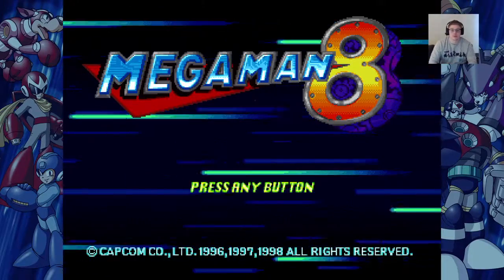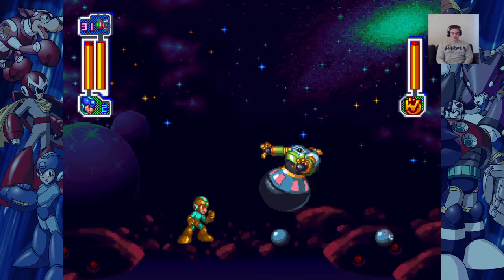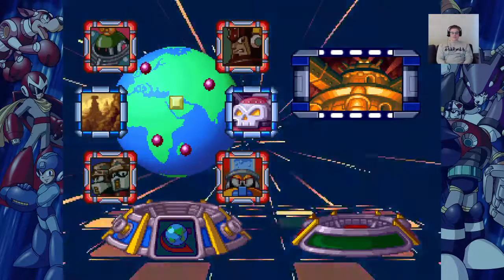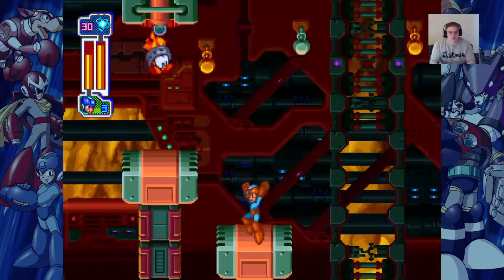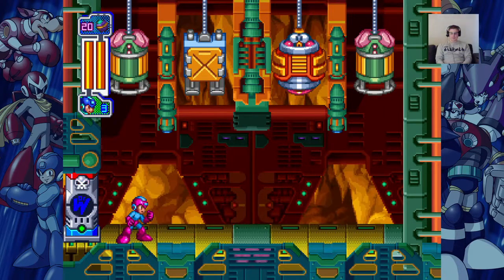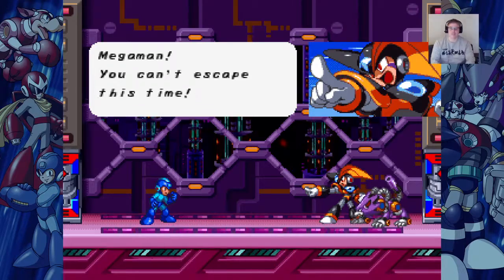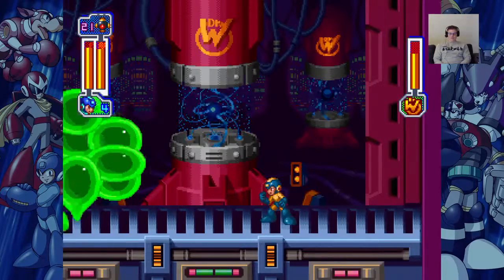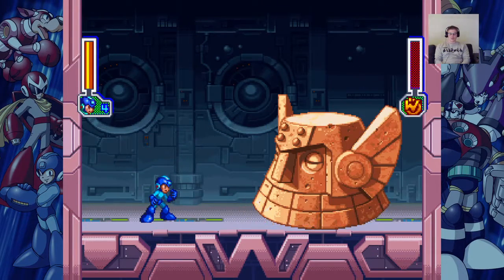Megaman 8 - Unprofessional playtrough part 2 (ending)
There is a new sidekick, some salt and we climb up the Wily castle.